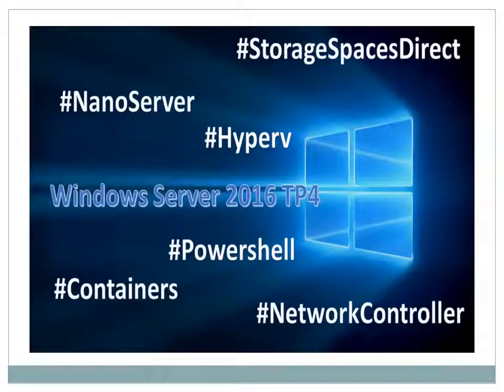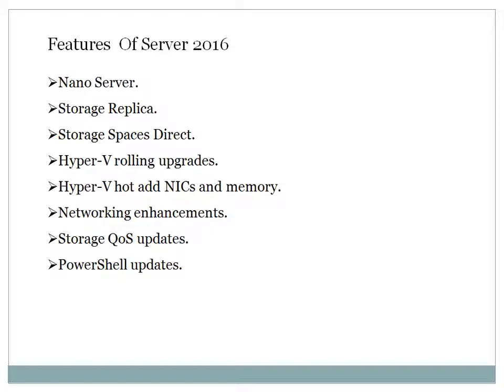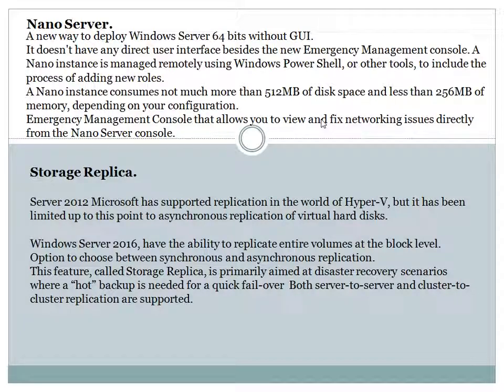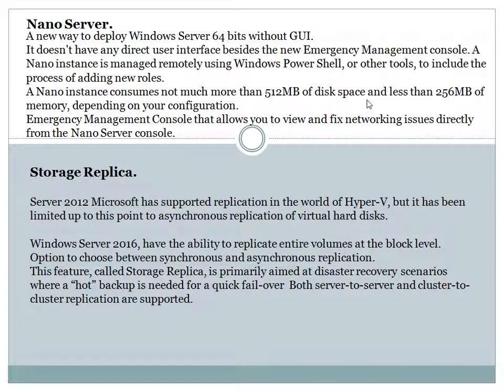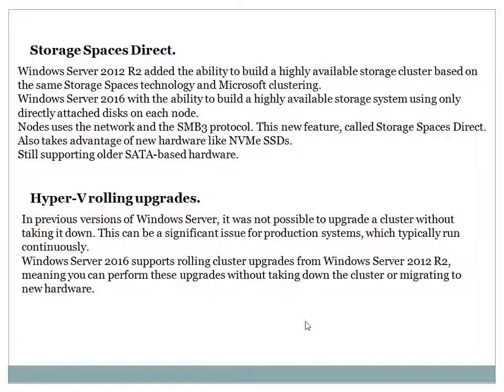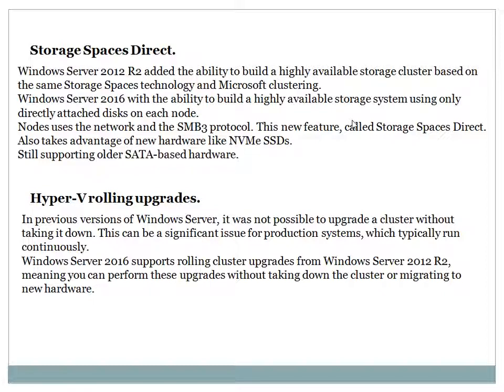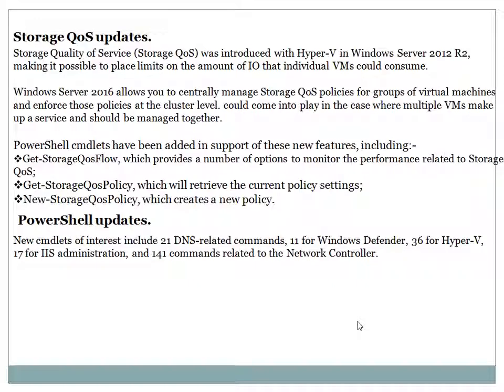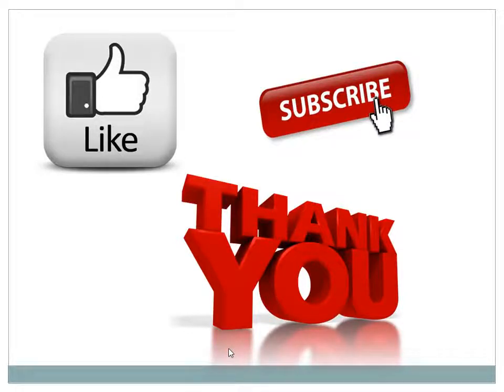Server 2016 Features in Hindi